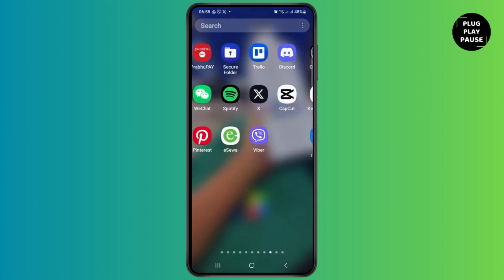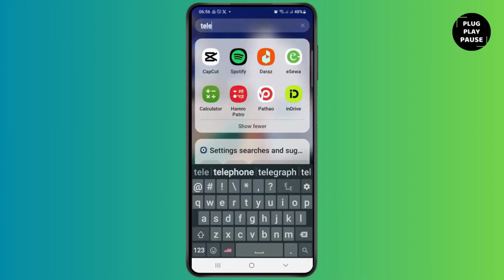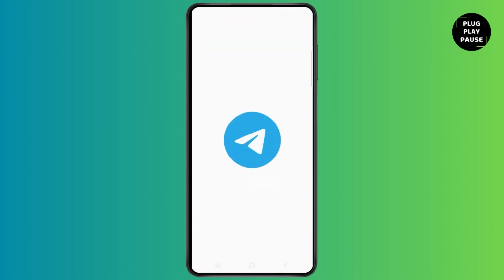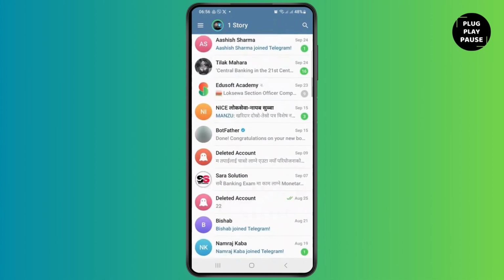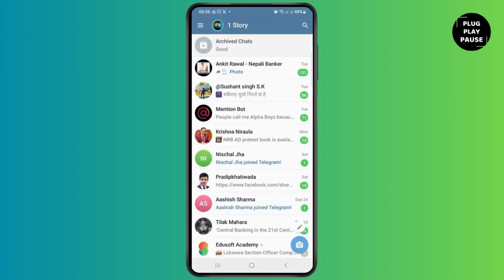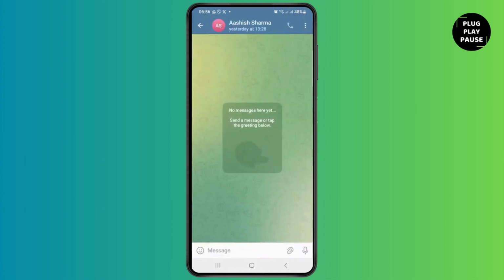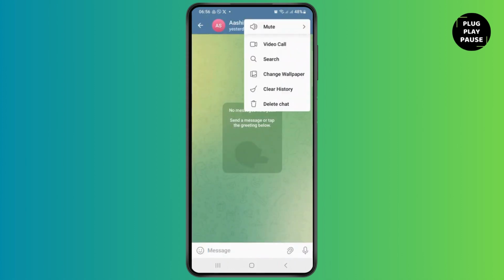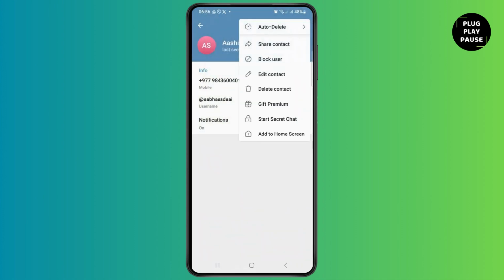How to report telegram account ?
Hello Guys,

Welcome to our step-by-step guide on "How to Report Telegram Account?"! If you've encountered a problematic account or inappropriate content on Telegram, this video will guide you through the process of reporting the account. Whether it's spam, harassment, or any violation of Telegram's terms of service, this video will help you take the necessary steps to report the account and keep your experience safe and secure.

In this video, we will show:

How to report a Telegram account
Steps to report inappropriate accounts on Telegram
How to report a bot or channel on Telegram
What happens after you report a Telegram account
How to block and report a user on Telegram